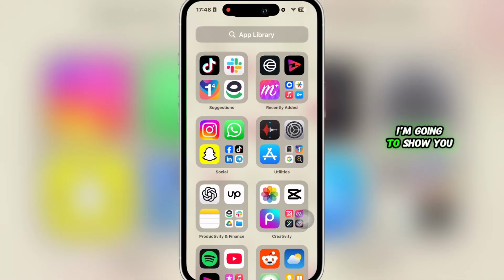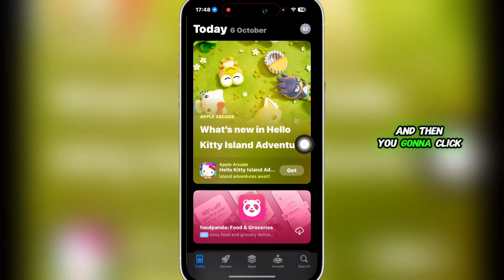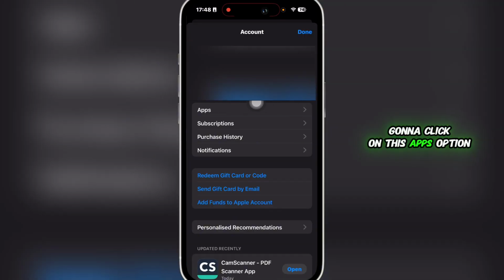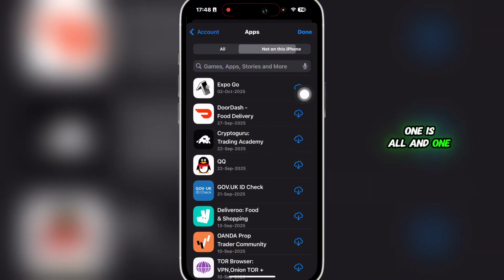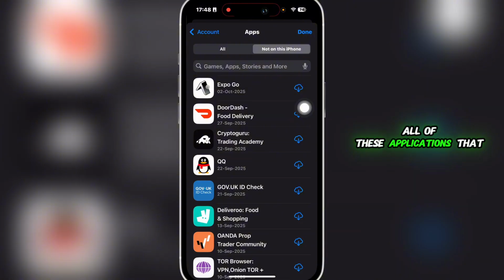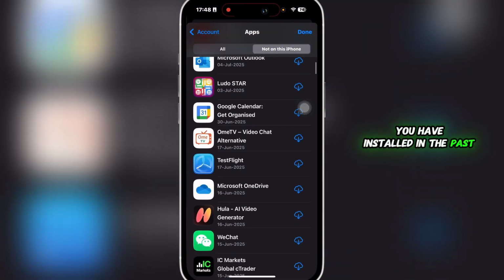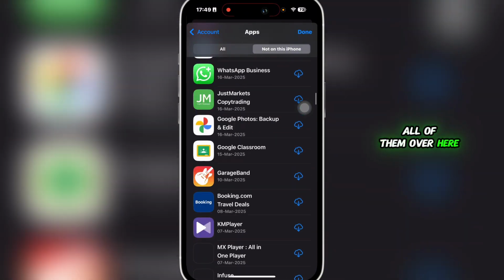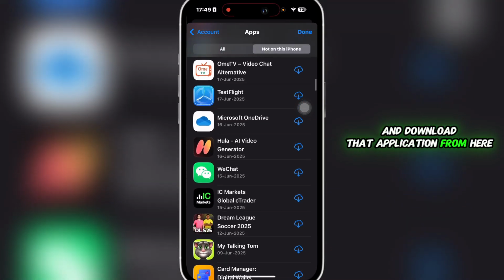How to Install Apps That Are No Longer on the App Store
Can’t Find an App on the App Store? Here’s How to Install It Anyway

If you want to install apps that are no longer available on the App Store, this complete 2025 guide will show you all the legitimate and safe methods to do it. Sometimes apps are removed from the App Store because they’re outdated, discontinued by developers, or replaced by newer versions — but if you’ve previously downloaded them or still need them for specific tasks, there are ways to get them back on your iPhone or iPad without using unsafe third-party tools.